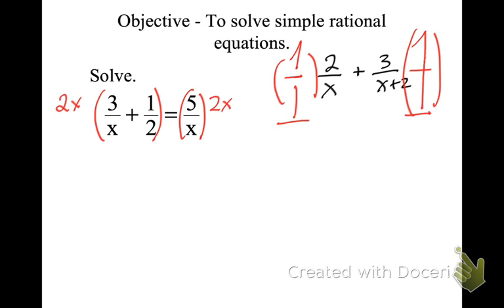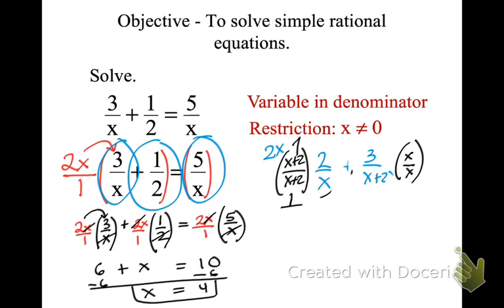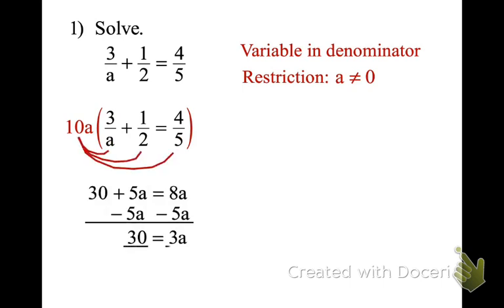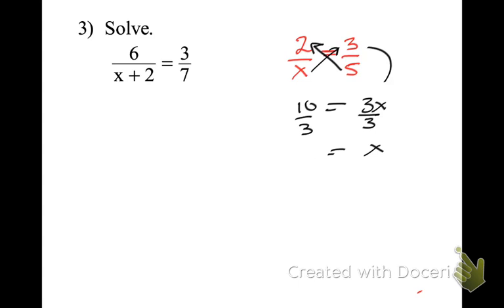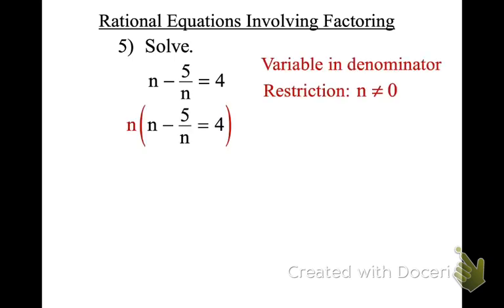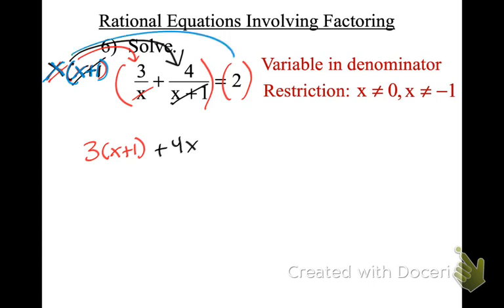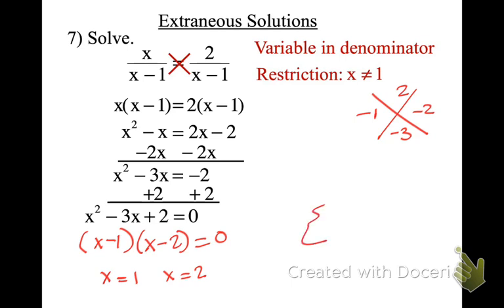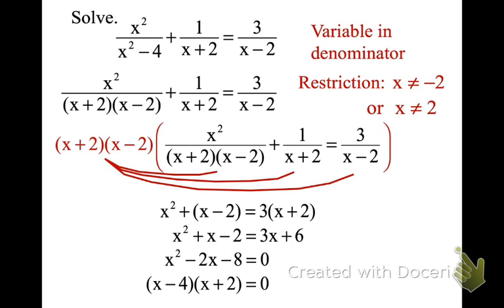10.6 solving rational equations